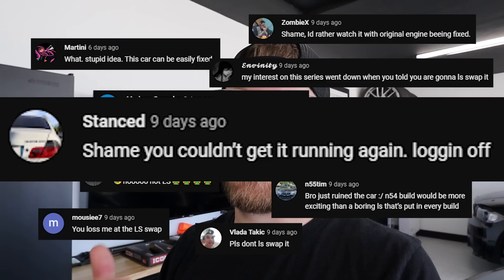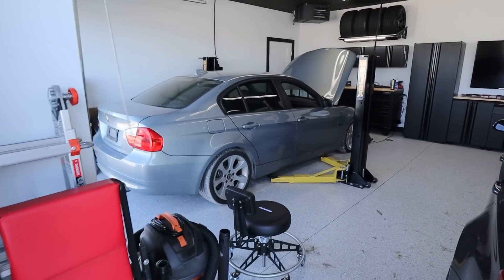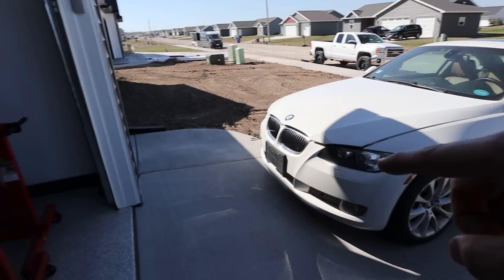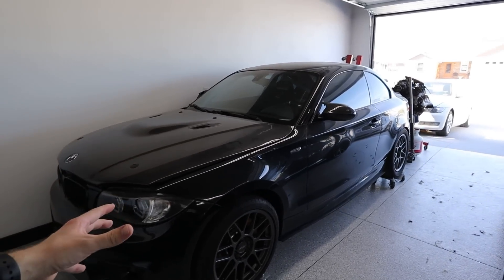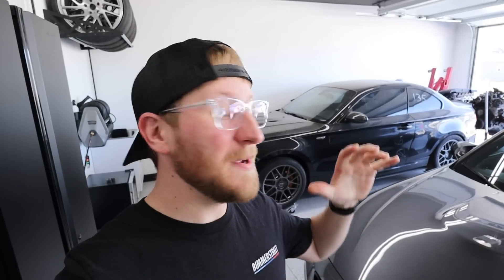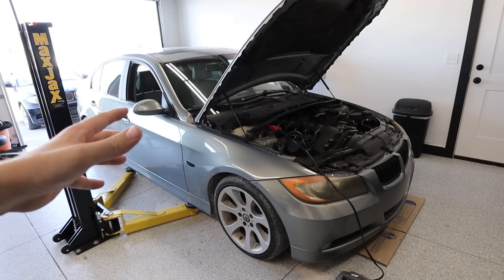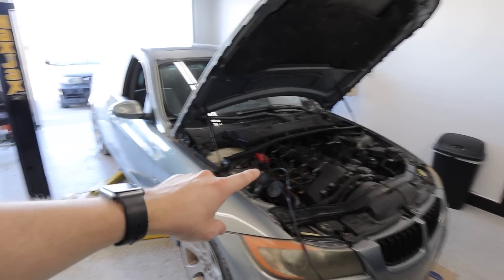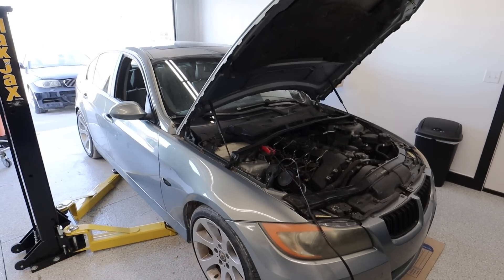The TRUTH About the "Flooded" BMW 135i...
I think most of you are happy about it, but I definitely upset a few people in my last video. If you want to support the LS swap, PLEASE grab the new limited tee

MOD LIST FOR MY OTHER BMW 135i...

- Redline 75W90 differential fluid (2 qts)

- MHD flashing cable
- OTG USB adapter

- Royal Purple trans fluid (2 qts)

- Front tires (235/40/18)
- Rear tires: (265/35/18)

- Smoked LED side markers
- LUX H8 180 LED angel eyes
- LED license plate lights

⛽ BMW OIL CHANGES I SWEAR BY
- Motul X-cess 5W-40 oil (5L)
- Motul X-cess 5W-40 oil (1L) x2
- Mann oil filter
- Magnetic drain plug